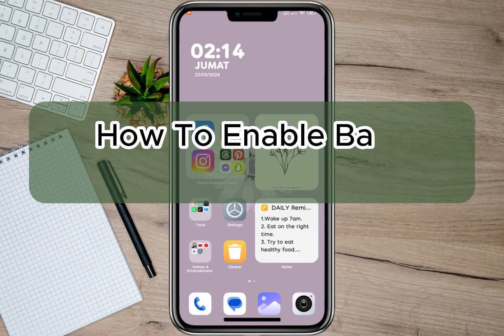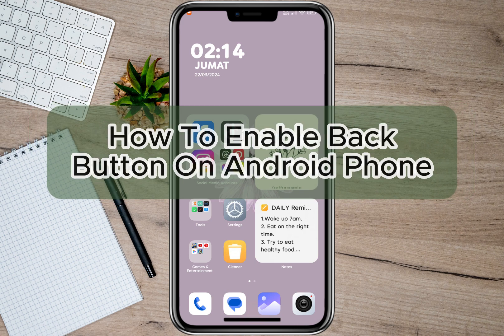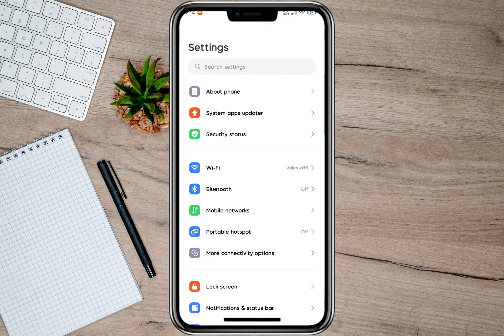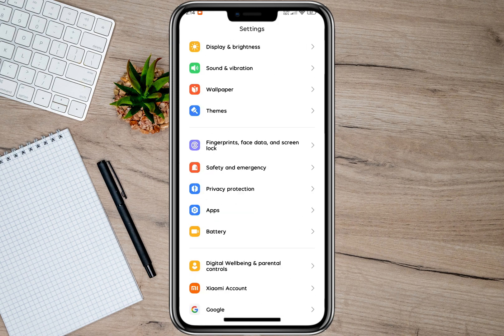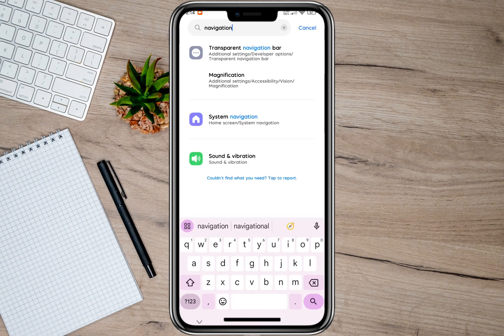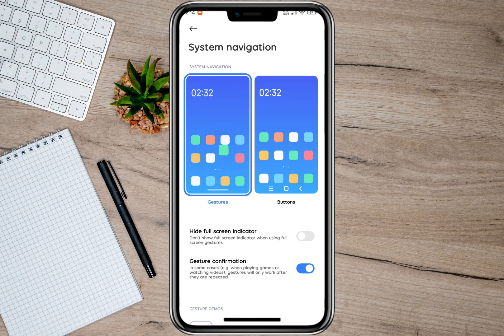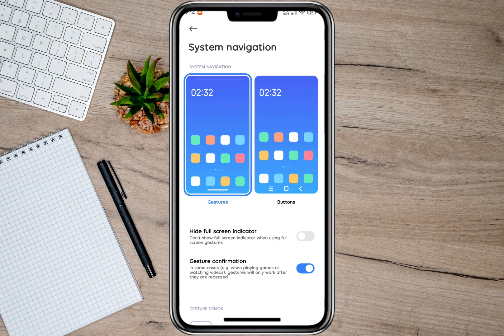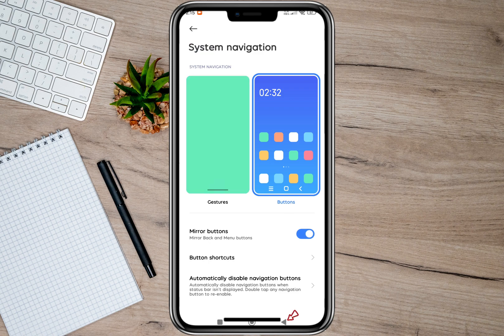How To Enable Back Button On Android Phone (Update)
Title: 🔄📱 Get Your Navigation On: How to Enable the Back Button on Android Phones!

Description:
Lost without your trusty back button on your Android phone? 🤔🔙 Don't worry – we've got you covered! In this exciting tutorial, we'll show you the ropes on how to bring back that essential navigation tool and get you swiping through your apps with ease! 🚀📱

Join us as we delve into the world of Android customization and learn how to enable the back button on your smartphone. Whether you're using a newer device with gesture controls or simply prefer the classic back button layout, we'll walk you through the steps to bring it back to life! 💡👆

In this video, you'll discover:

🔄 Simple methods for enabling the back button on a wide range of Android devices, from Samsung to Google Pixel and beyond.
📱 Step-by-step instructions on how to navigate your phone's settings to activate the back button feature, ensuring smooth and seamless operation.
🔙 Tips and tricks for customizing your Android experience, including adjusting button sensitivity and positioning for optimal use.
💡 Creative ways to incorporate the back button into your daily smartphone routine, maximizing efficiency and productivity on the go.
🚀 Best practices for troubleshooting common issues and ensuring that your back button remains functional and reliable.
Get ready to take control of your Android navigation like never before! With our expert guidance, you'll be able to bring back the beloved back button and enjoy a smoother, more intuitive smartphone experience in no time. 🌟📱 Don't let navigation woes slow you down – follow along with our tutorial and unlock the full potential of your Android device today!

Let's spread the knowledge and empower everyone to make the most of their smartphones. 🚀🔥